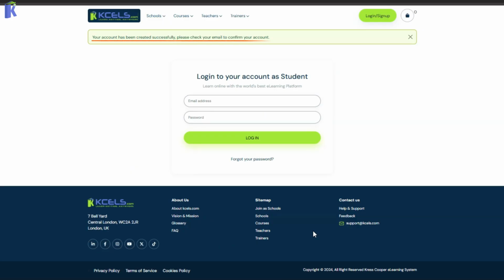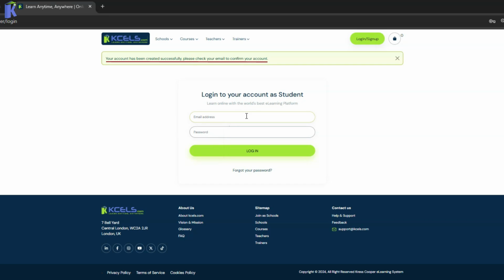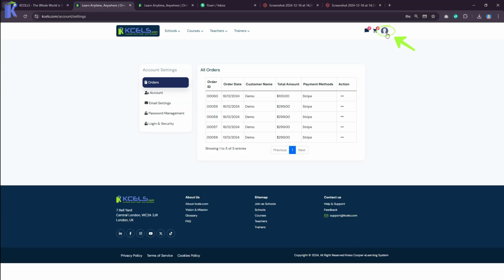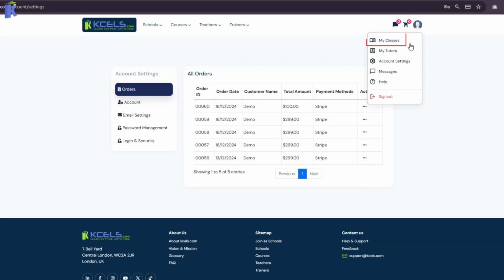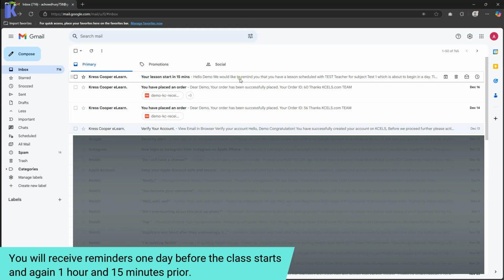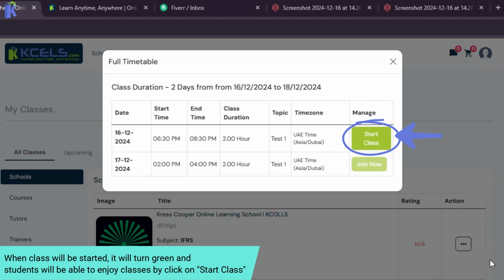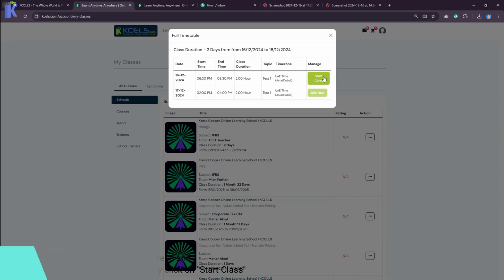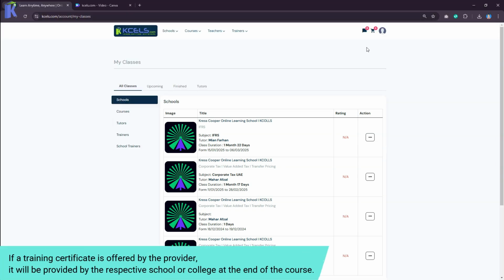Screencast Explainer Video Tutorial for Kcolls.com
👉 Voice Over
👉 Script Modification
👉 Intro & Outro Animation with logo
👉 After Effects 3D mockup & Animation
👉 Screencast Recording
👉 Video Editing
👉 Text Overlay